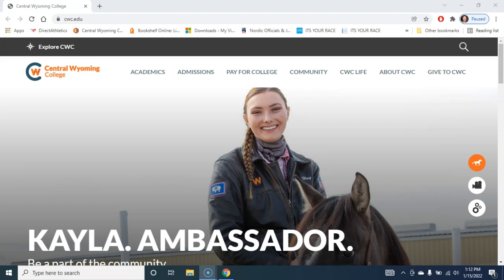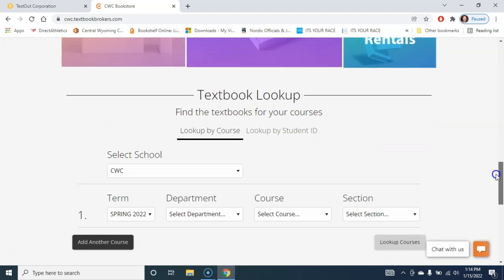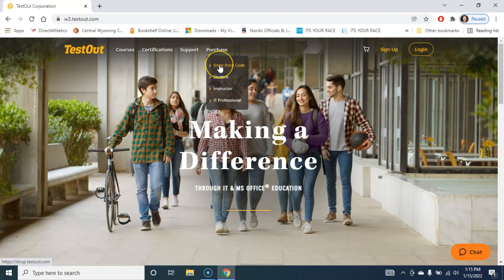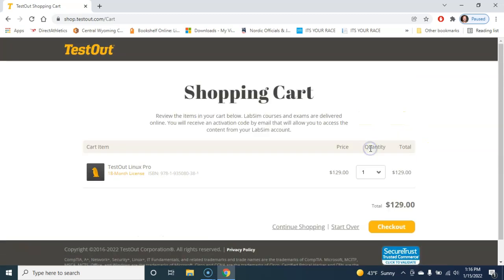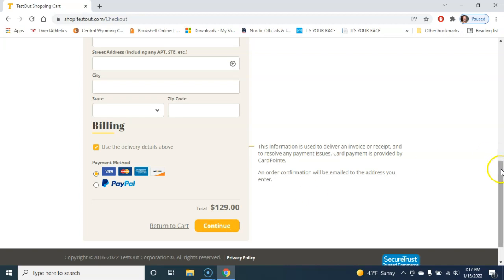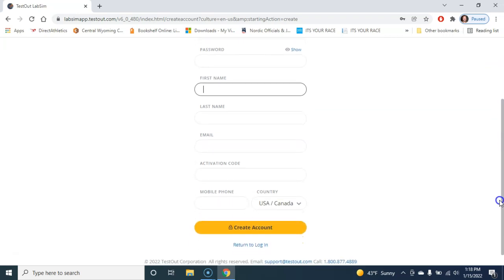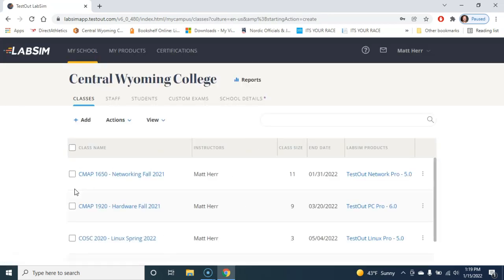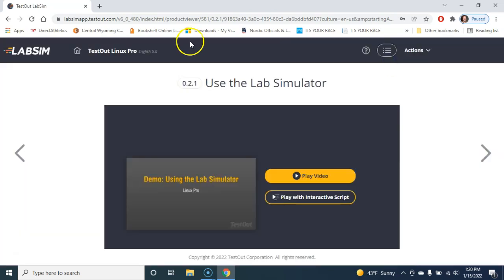How to purchase and activate a Testout Activation key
This video is designed to provide new and previous users a basic tutorial on how to purchase and activate a Testout activation code